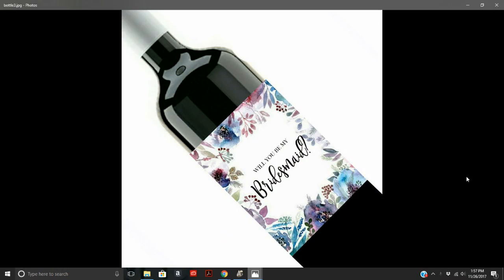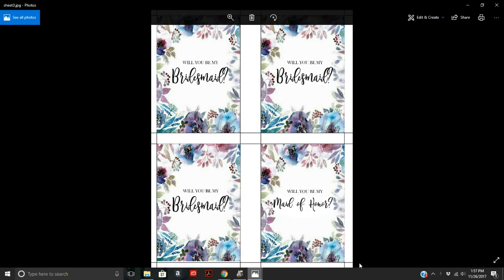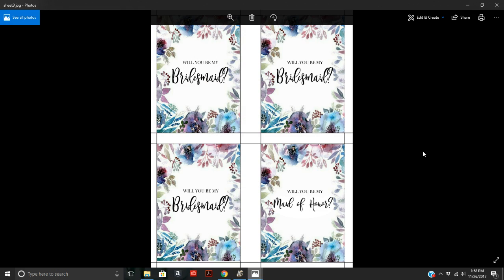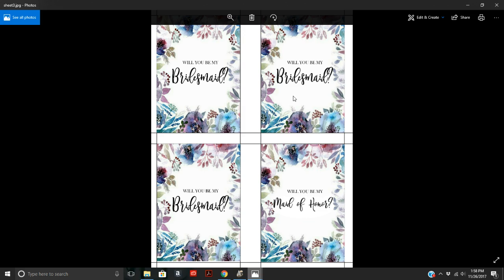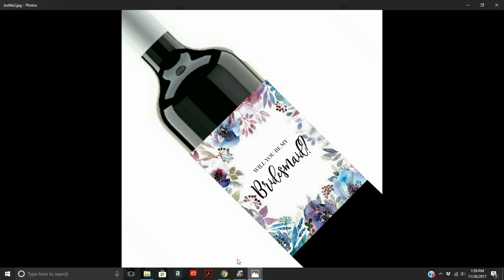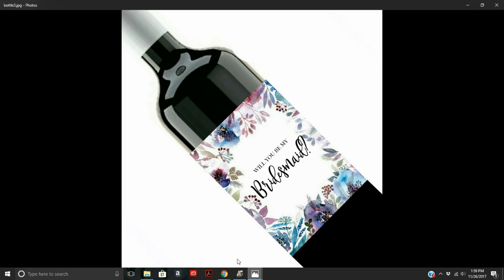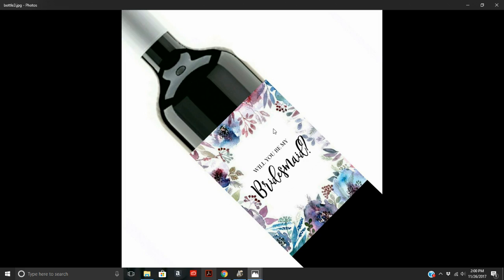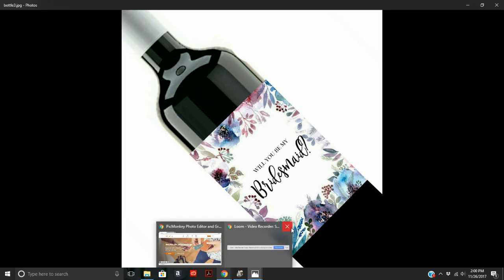Bridesmaid Proposal Idea!!!!